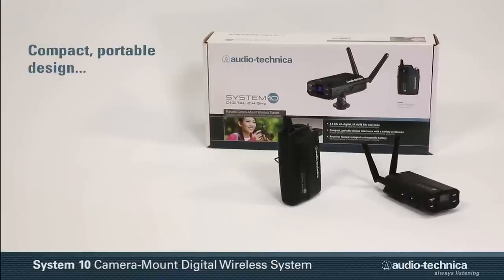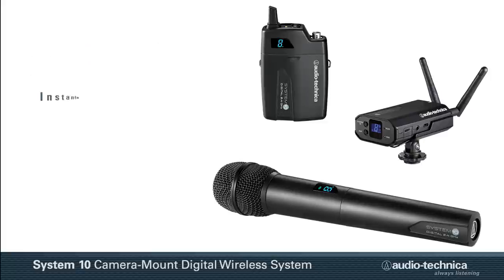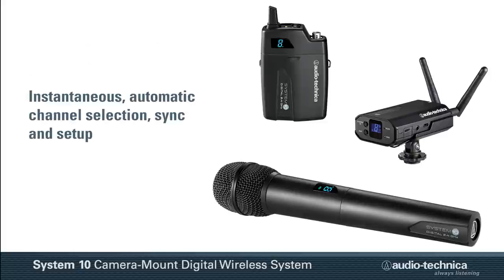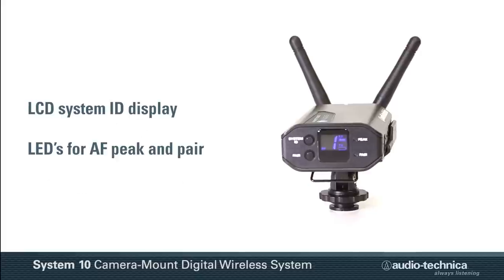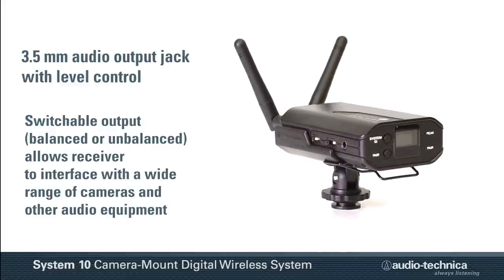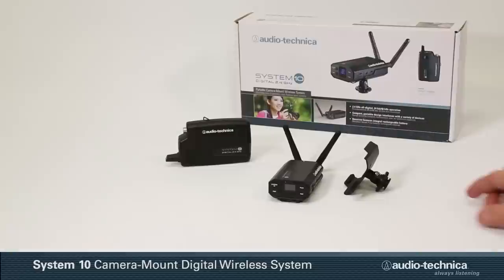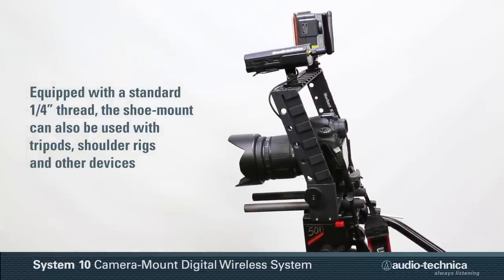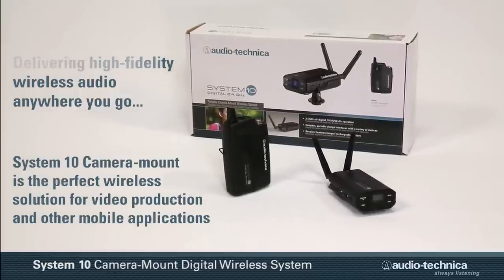System 10 Camera-Mount Overview | Digital Wireless Systems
For more information on the System 10 Camera Mount, please visit our

With its compact and portable design, the System 10 Camera-Mount high-fidelity digital wireless system is ideally positioned to capture media on the go. Perfect for video production, electronic news gathering (ENG) and every mobile application in between, the receiver features multiple mounting options to accommodate a variety of cameras and recording devices.

Like all of the products in the System 10 digital wireless family, the Camera Mount provides three levels of diversity assurance: frequency, time and space. Instantaneous channel selection, sync and setup make the Camera-Mount extremely easy to use, while its digital 24-bit/48 kHz wireless operation provides the ultimate in sound quality and dependable performance. Also, as the receiver operates in the 2.4 GHz range, it remains completely free from TV interference at all times.

Available in handheld, lavalier and body-pack configurations, each System 10 Camera-Mount wireless system includes a camera shoe mount in addition to the receiver and transmitter.

Features:

- Digital 24-bit/48 kHz wireless operation for ultimate sound quality and dependable performance

- Operates in the 2.4 GHz range – completely free from TV interference

- Ultra compact receiver size with multiple mounting options

- Selectable balanced and unbalanced output jacks with level control for use with most cameras and recording devices

- Internal rechargeable 12-hr battery

- Separate headphone port and volume control for local audio monitoring

- Multi-pairing function to link a single receiver with up to eight body-pack or handheld transmitters

- Three levels of diversity assurance: frequency, time & space

- Automatic frequency selection for seamless, interference-free operation

- Extremely easy operation with instantaneous channel selection, sync and setup